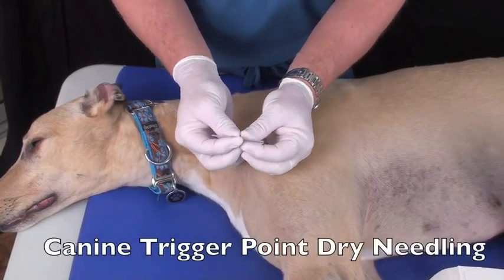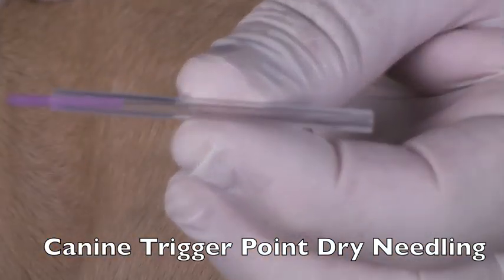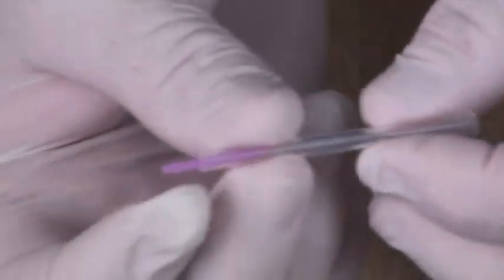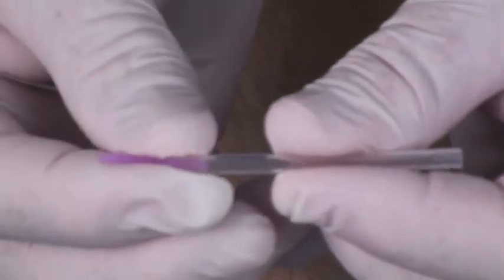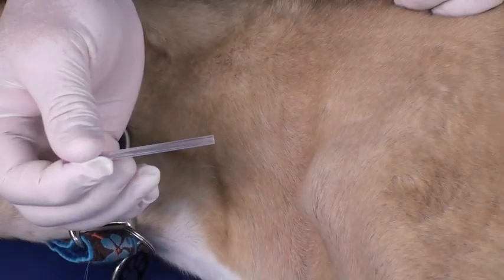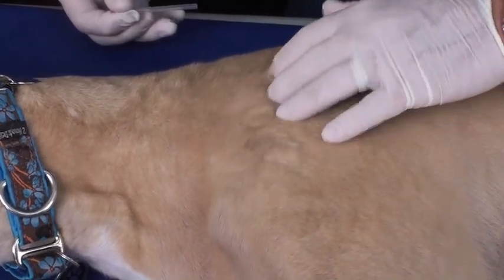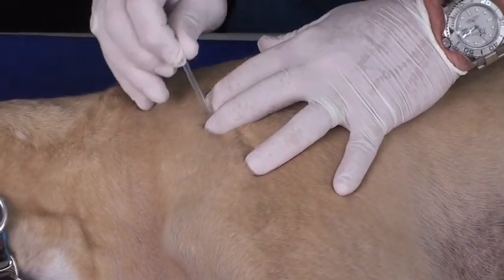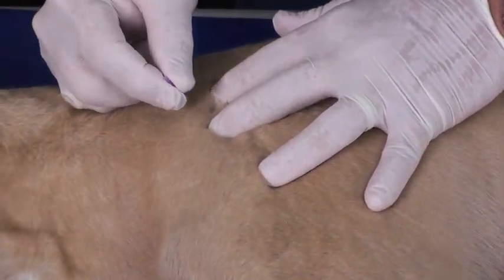Canine dry needling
In this video, Dr. Rick Wall demonstrates canine trigger point therapy using a dry needling technique.  Dr. Wall coordinates the Canine Trigger Point Management course offered by Myopain Seminars.  Here is what course participants are saying about the course:

"The Introduction to Canine Trigger Points Course was the most impressive 2-day learning experience I have ever had. Trigger point therapy will help a majority of my chronic pain patients (and some of those I see 'recovering' from surgery who aren't yet my patients as I work with surgeons). I am confident that this will transform my ability to treat patients.

"Rick Wall has devoted much time and energy to bring this modality to veterinary medicine in the US, and I can recommend the course to anyone who wants to recognize a source of treatable pain and dysfunction in their athletic patient or in the old multijoint disabled dog. He blends personal observation, his extensive knowledge of physical exam, case description, video, demonstration, and practice together for a unique experience. Jan Dommerholt, a noted scholar in the field for humans, has a remarkable ability to bring everyone up to speed on the really complicated pathophysiology of pain, using scientific evidence, imagery and a really captivating lecture style. Both Rick and Jan are unbelieveably tireless and enthusiastic teachers in lab.

"I would strongly advise everyone to watch for the next course offering and save themselves a place. Whether you plan to use needles, laser, pressure or current to disarm those trigger points, you will find this course amazing."

—Alicia Z Karas MS, DVM, Dipl. ACVA
Assistant Professor of Clinical Sciences, Cummings School of Veterinary Medicine
Tufts University, North Grafton, MA